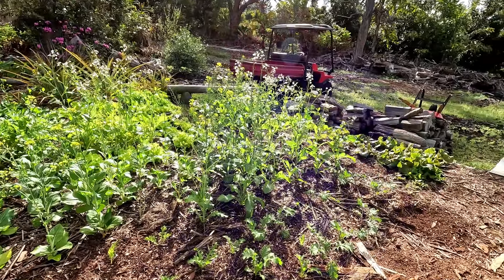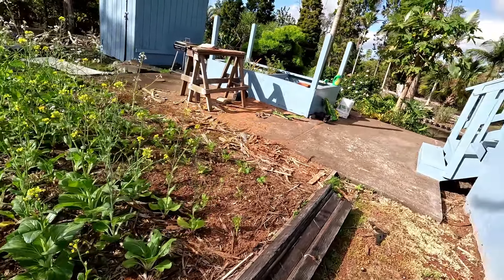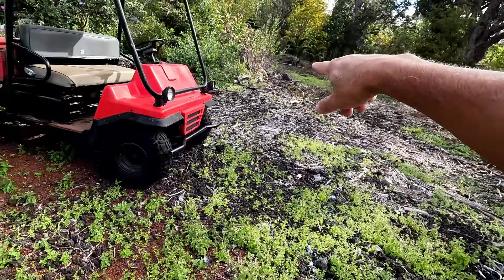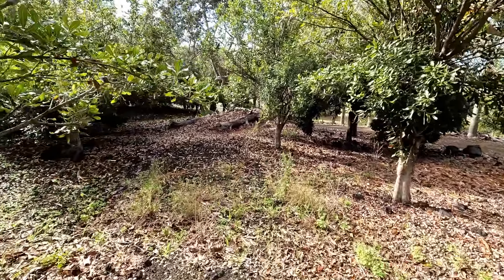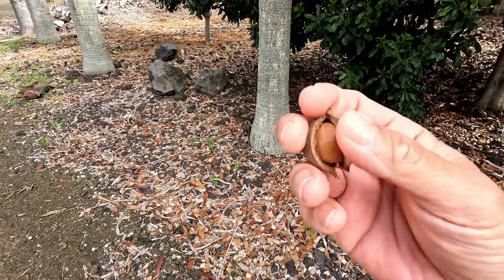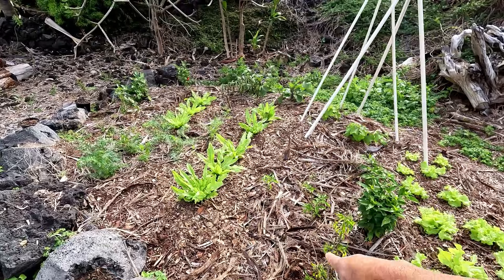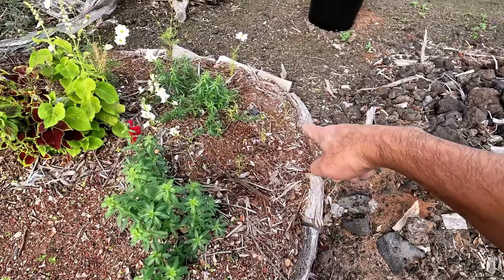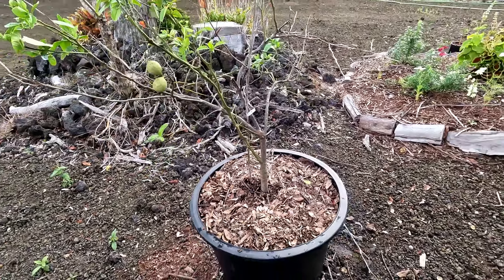Offgrid Gardening in Hawaii - What's Growing This Weekend? - Ocean View Hawaii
There's some veggies to harvest as our garden progresses.